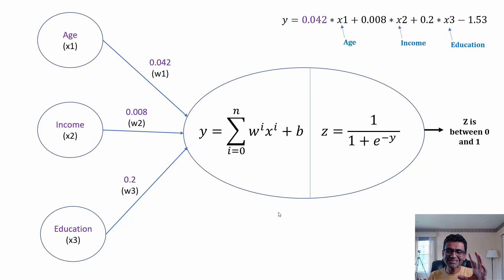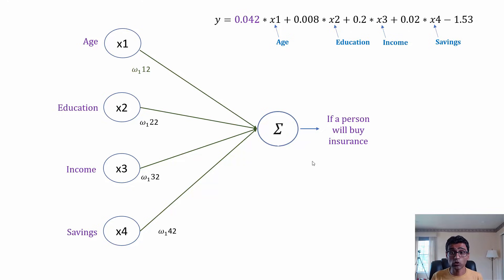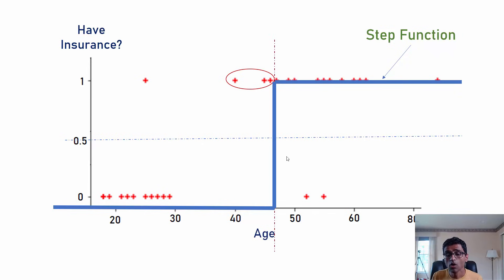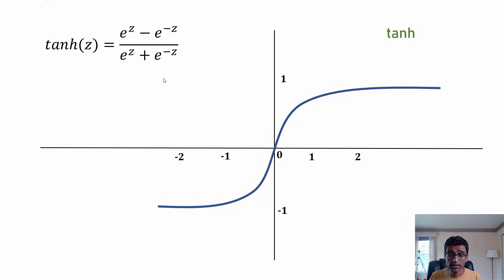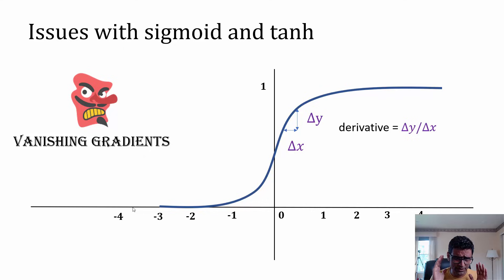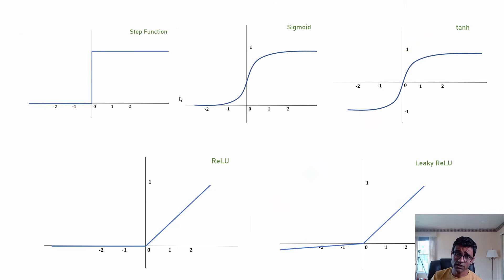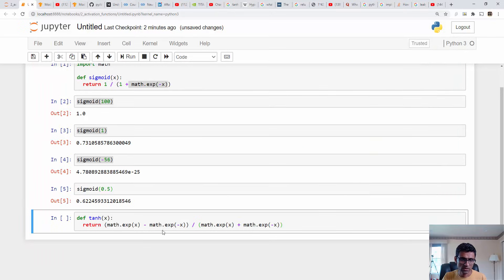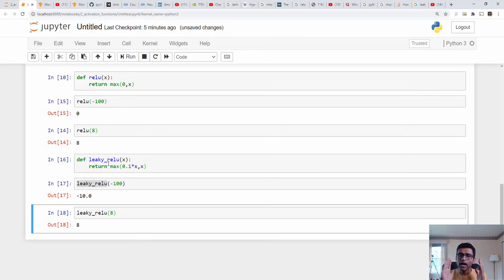Activation Functions | Deep Learning Tutorial 8 (Tensorflow Tutorial, Keras & Python)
Activation functions (step, sigmoid, tanh, relu, leaky relu ) are very important in building a non linear model for a given problem. In this video we will cover different activation functions that are used while building a neural network. We will discuss these functions with their pros and cons,
1) Step
2) Sigmoid
3) tanh
4) ReLU (rectified linear unit)
5) Leaky ReLU
We will also write python code to implement these functions and see how they behave for sample inputes.